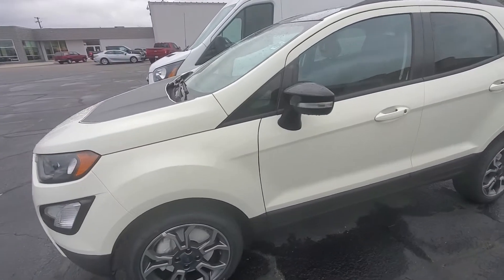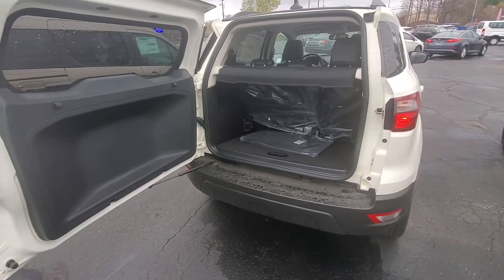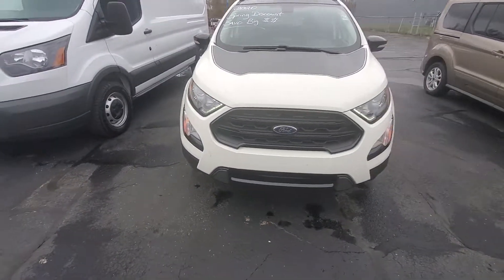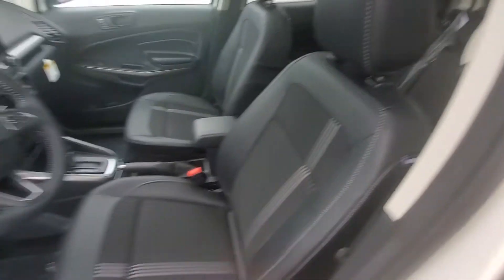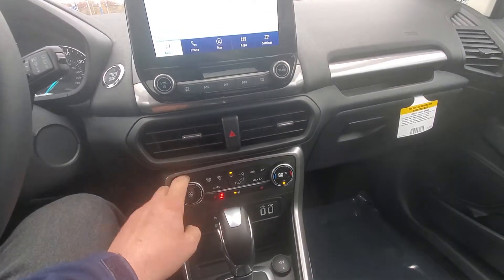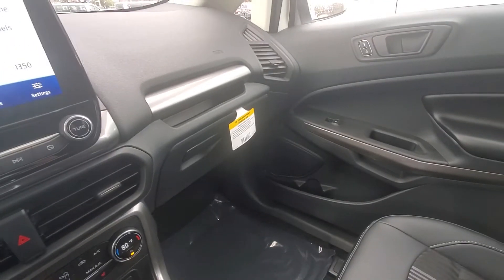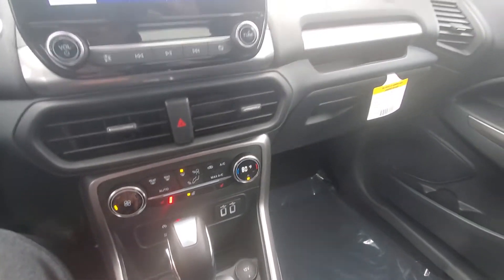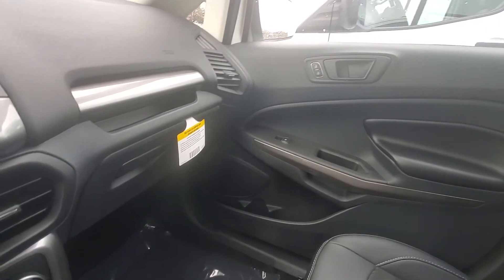Walk Around for Michael!